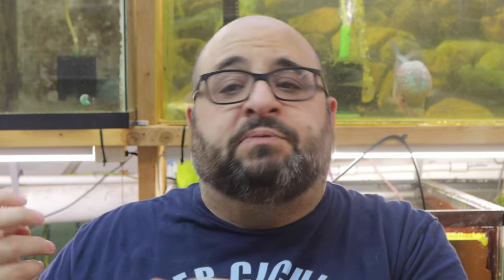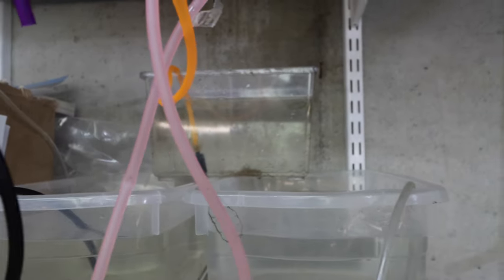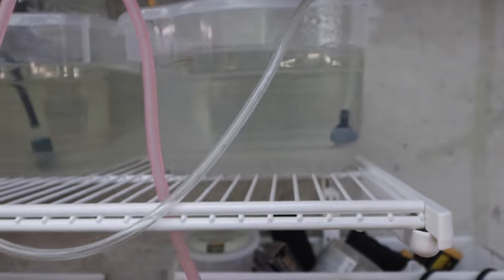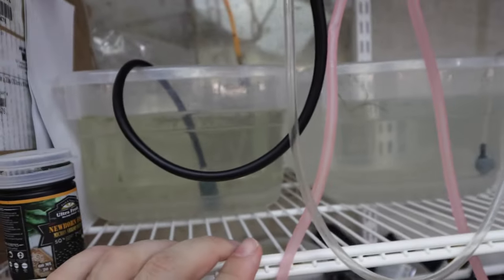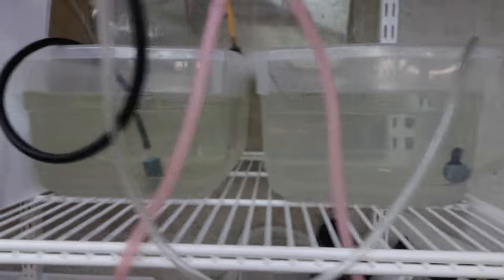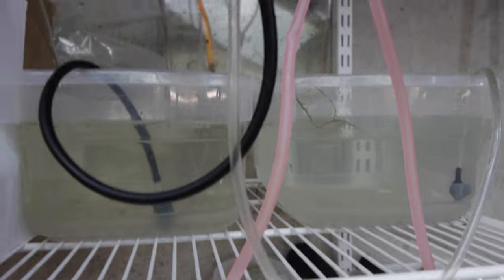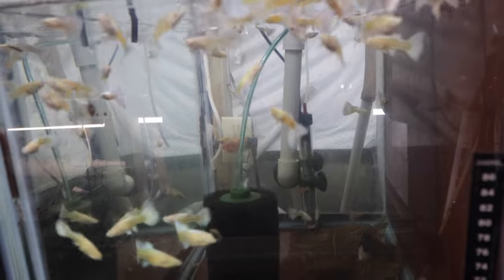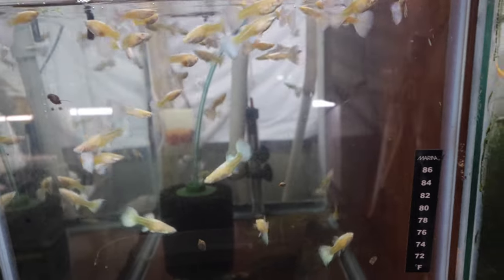How to Raise Guppy Fry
Fish Room Update and Michael's Fish Room Tour

Companies I support:
Keep FishKeeping Spectacular Bettas and other Fish stuff!

Seachem Prime

Seachem Safe

Ich X